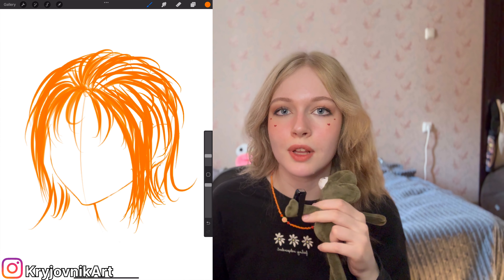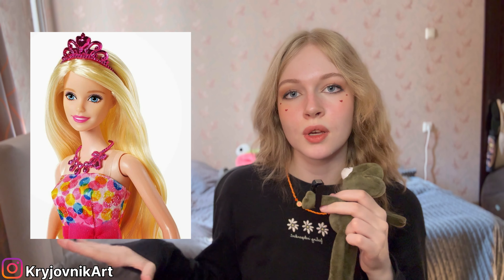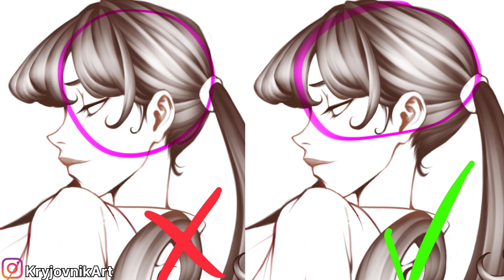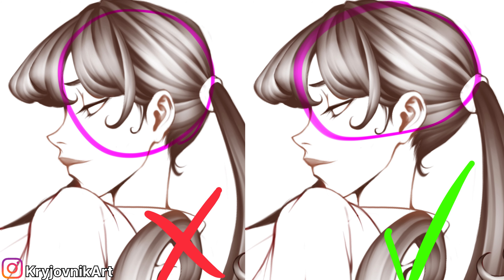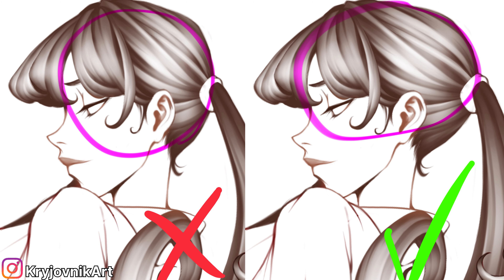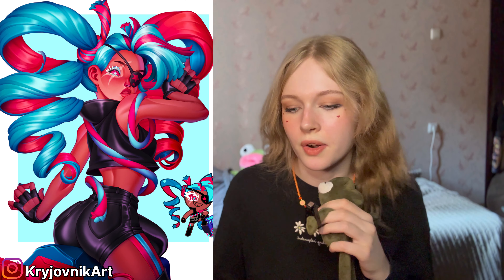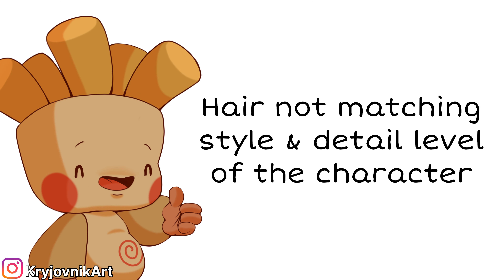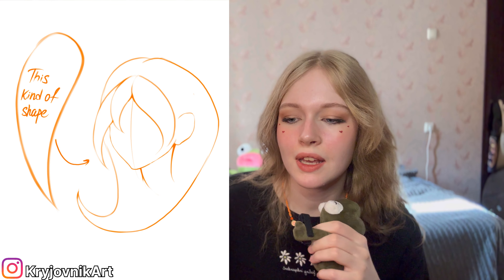5 BIG MISTAKES artists make when drawing HAIR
in this video i'll tell you about 5 big mistakes beginner artists make when drawing hair , that can be ruining their drawings, and how to fix them

0:00 intro
0:51 mistake 1
2:21 mistake 2
3:42 tip? 3
4:41 mistake 4
6:08 mistake 5
6:33 bonus tip? 6